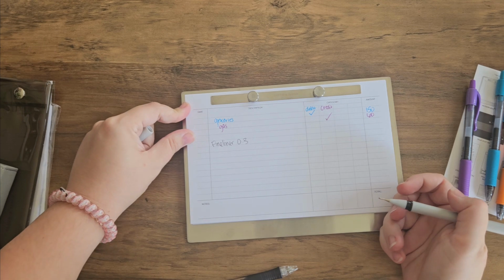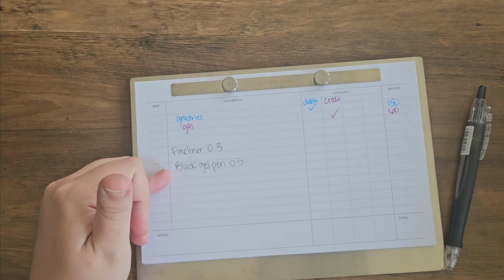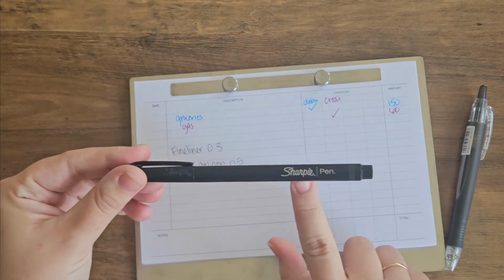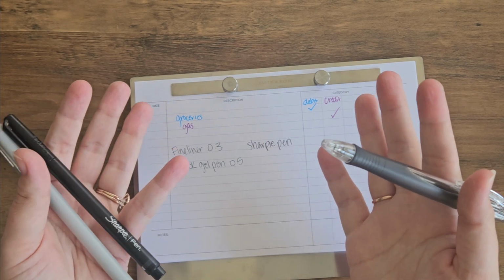Unboxing Cloth and Paper's August Box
Y'all I am sooo excited to open this box!